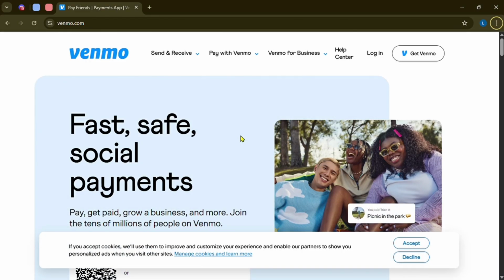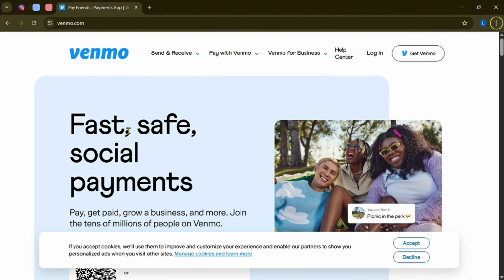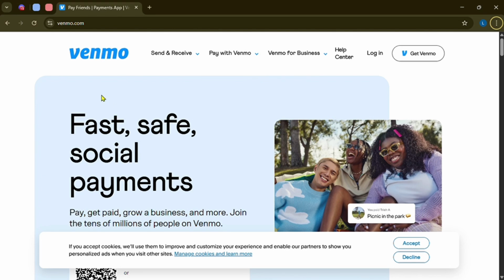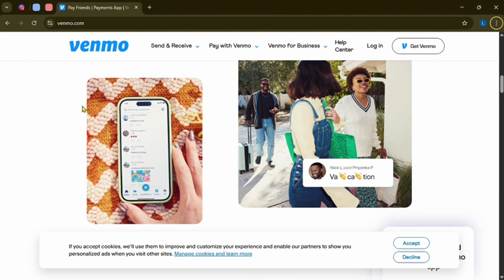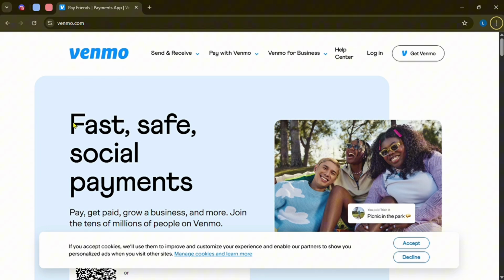How to Use Venmo Goods and Services (2026 Step-by-Step Guide)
💡 Selling Or Buying Safely On Venmo? This Updated 2026 Guide Shows You Exactly How To Use The “Goods & Services” Option The Right Way!

✅ What You’ll Learn:

🟣 What “Goods & Services” Means On Venmo & Why It Matters
🟣 How To Enable Buyer/Seller Protection Automatically
🟣 Sending & Requesting Payments With G&S — Step-by-Step Walkthrough
🟣 Fee Structure Explained: Who Pays What?
🟣 Best Practices To Avoid Scams & Account Flags

⚡ Takeaway: Whether You’re A Seller Or Buyer, This Video Helps You Use Venmo’s G&S Option Safely & Correctly In 2026